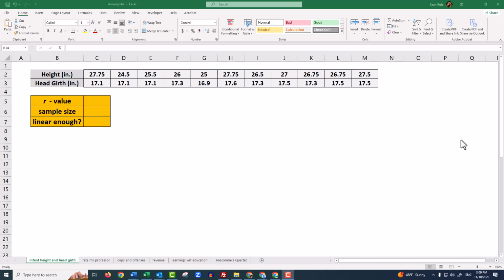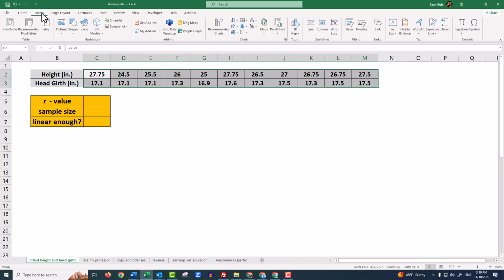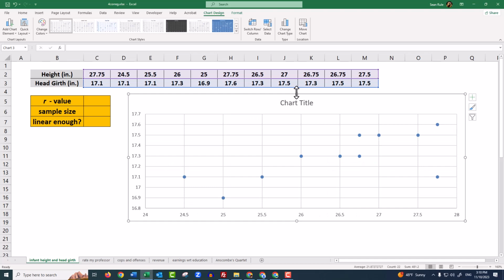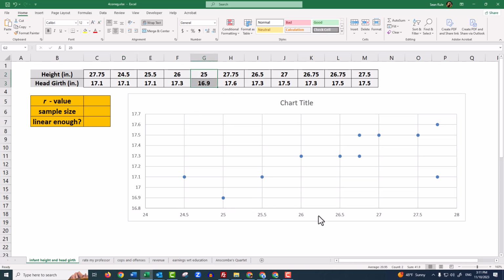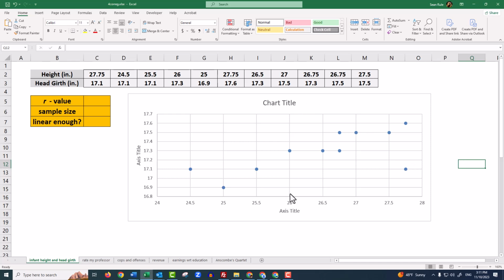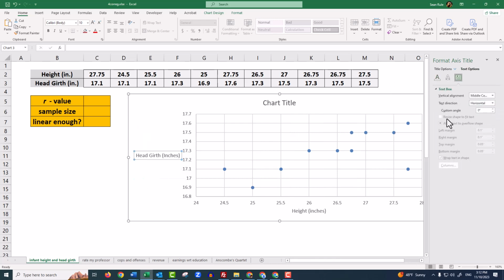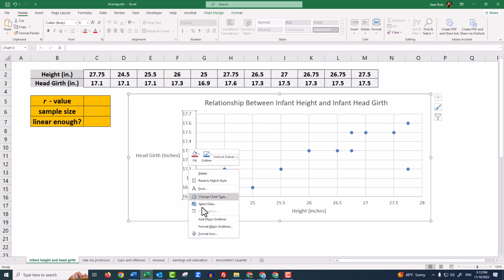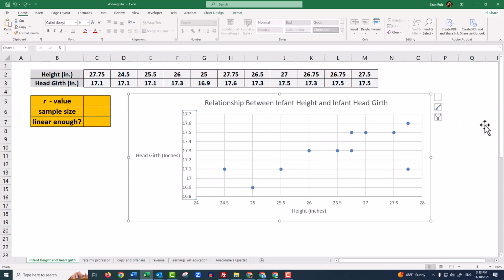Making a nice scatter plot in Excel!